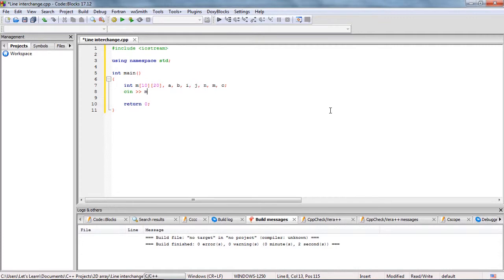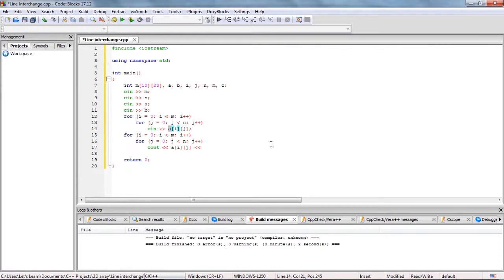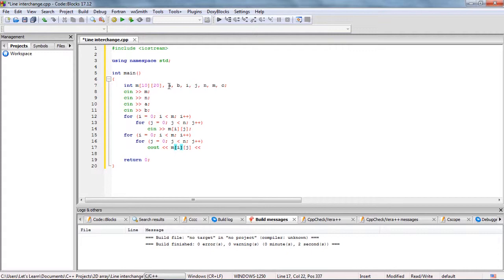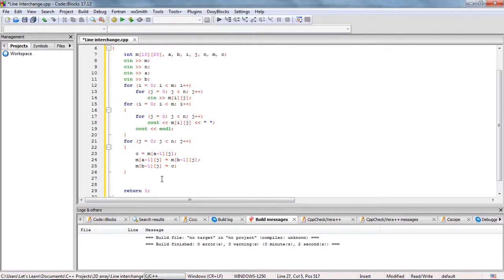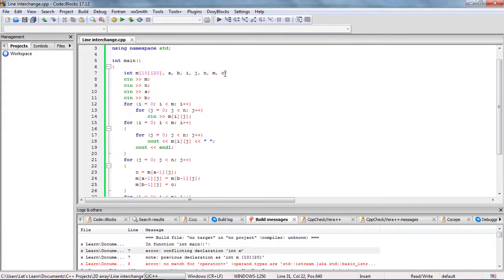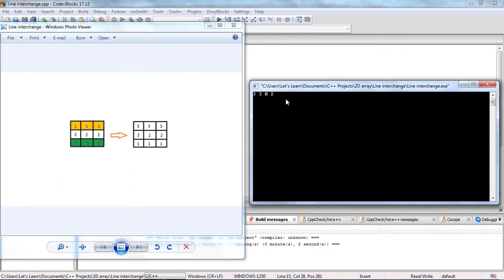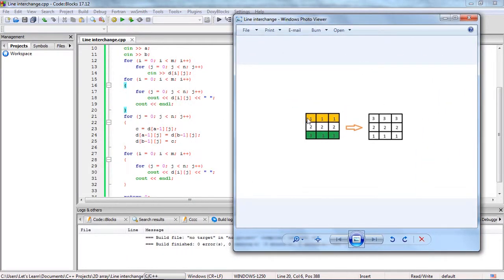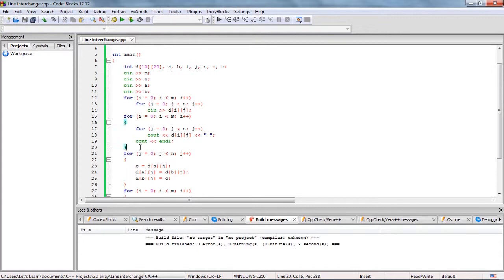C++ | How to interchange lines in a matrix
In this lesson you will learn how to interchange lines in a matrix.